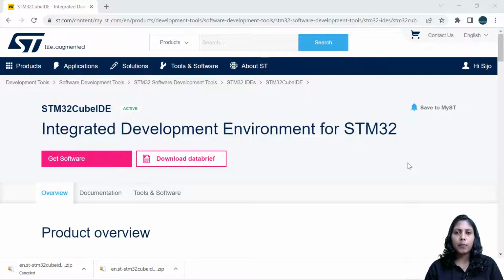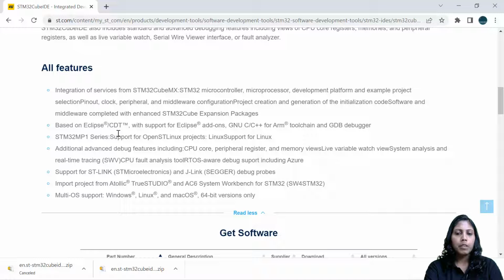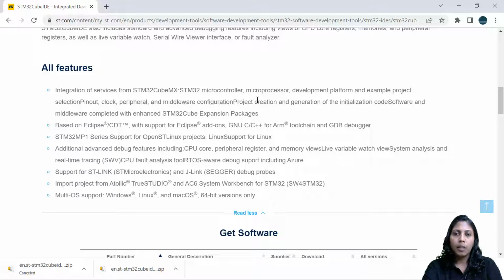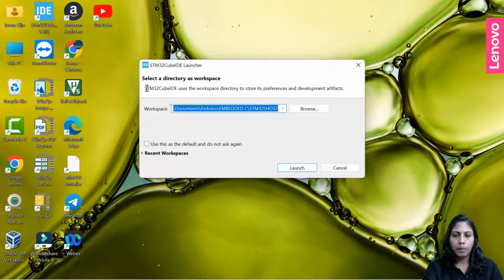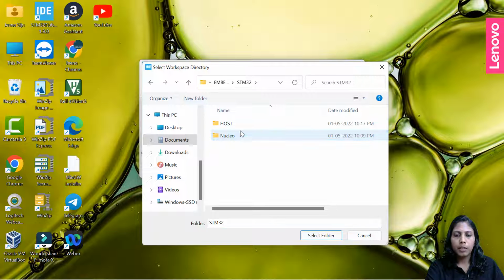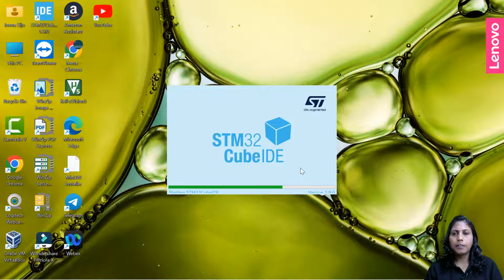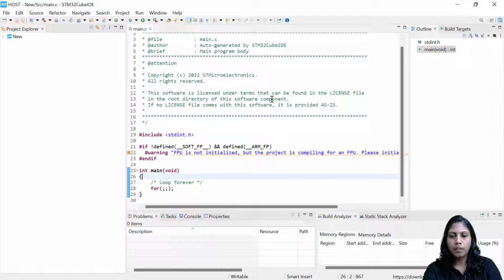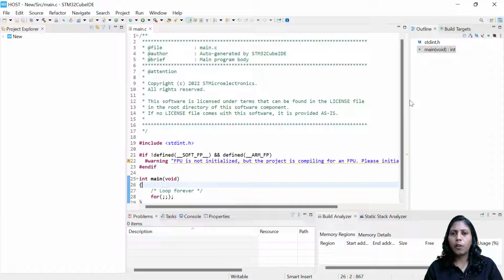9. Installing Cube IDE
Complete installing procedure for Windows machine